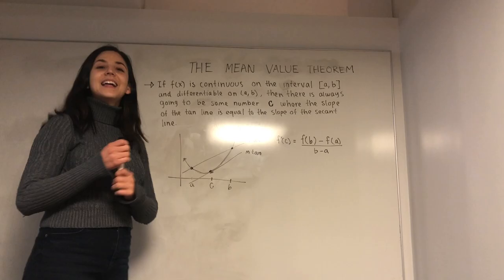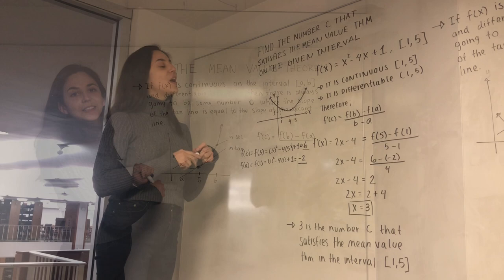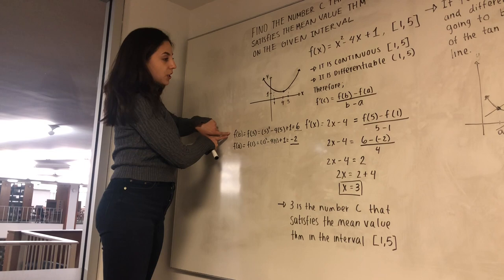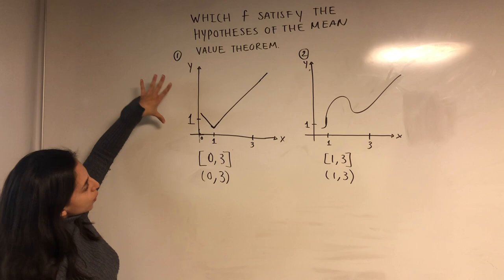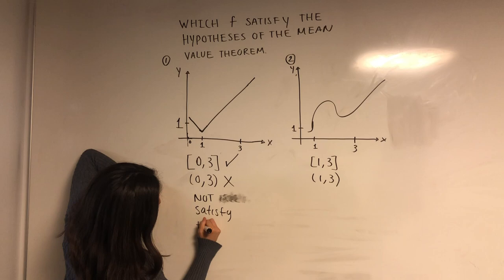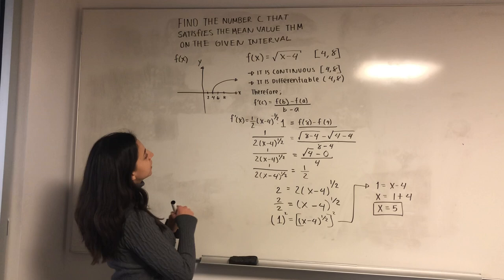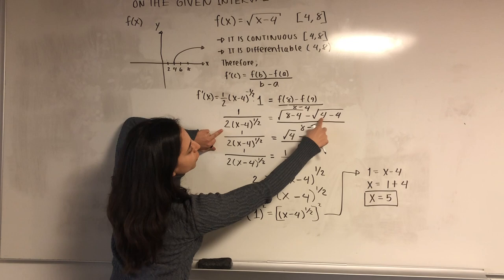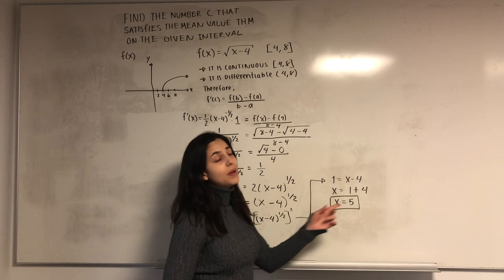Mean Value Theorem